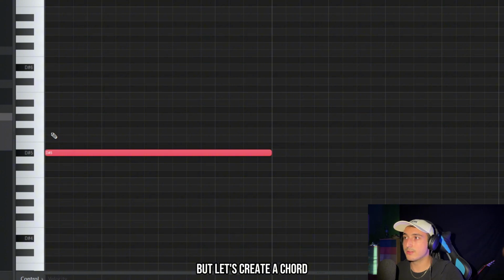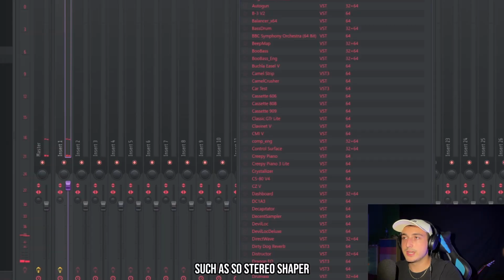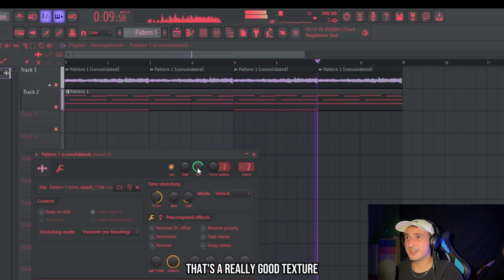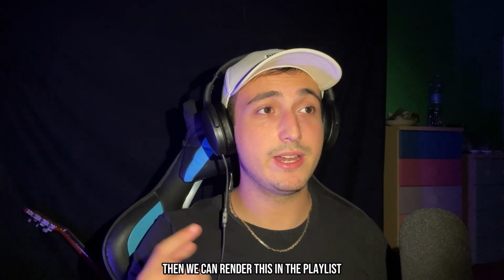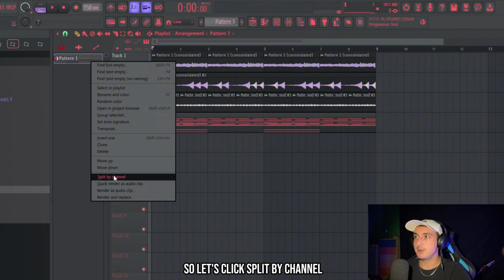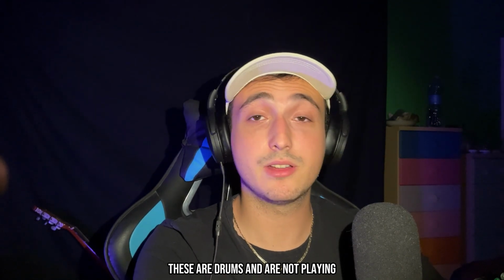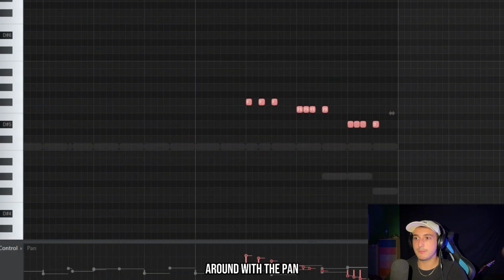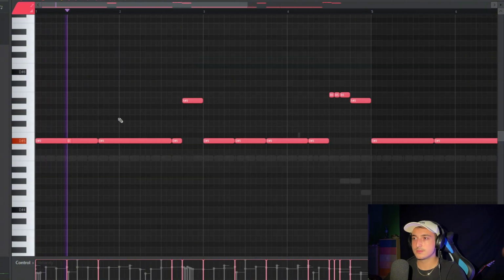How To Make Aggressive Dark Beats (Step By Step) | FL Studio Tutorial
How To Make Hard Beats As A Beginner